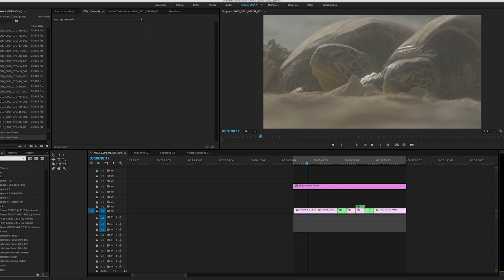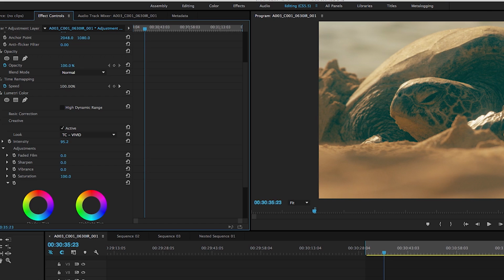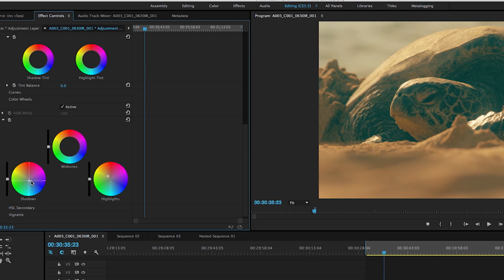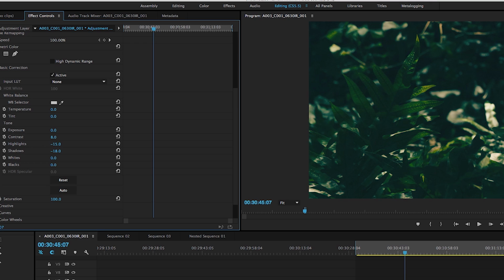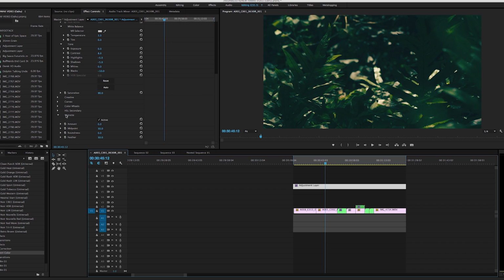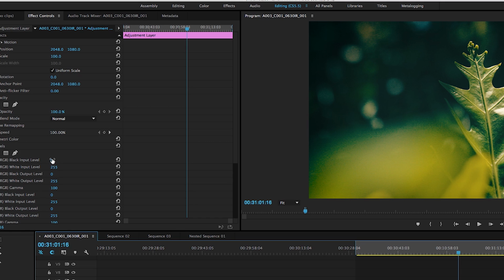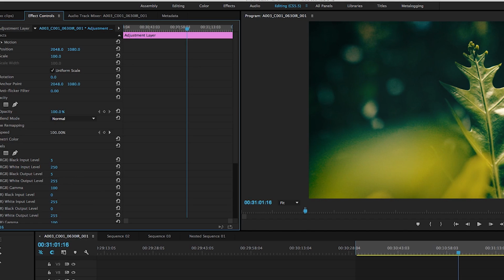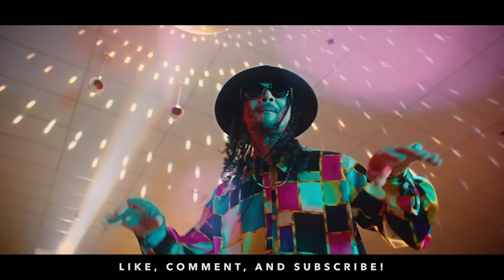COLOR GRADE Like A PRO In Adobe Premiere Pro!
»CAMERA GEAR USED IN THIS VIDEO:
MacBook Pro

Produced by: BuffNerdsMedia
Footage captured by: Jakob Owens
Edited in: Adobe Premiere Pro